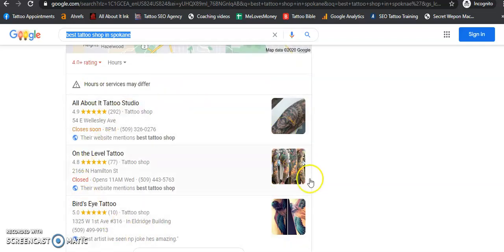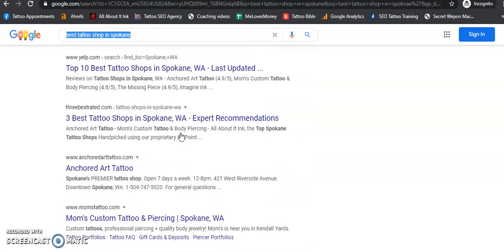How to Find Where Your Tattoo Shop Ranks on Google | Remove Search Tracking for Accurate Results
Ever wondered where your tattoo shop really ranks on Google? In this video, I'll show you how to find your shop's true position in search results without the interference of personalized tracking. By removing search tracking, you get a more accurate look at where your business stands for potential clients searching for tattoo services. I’ll walk you through steps to search anonymously and get the most honest results possible, helping you optimize your SEO strategy. Understanding your real ranking can guide your marketing efforts to boost visibility.